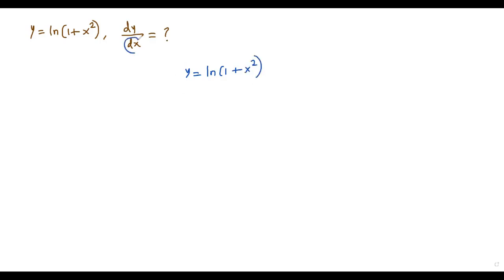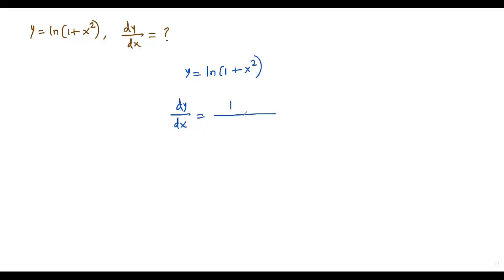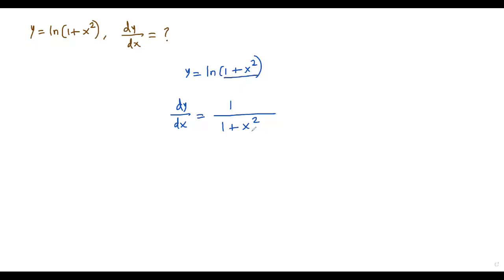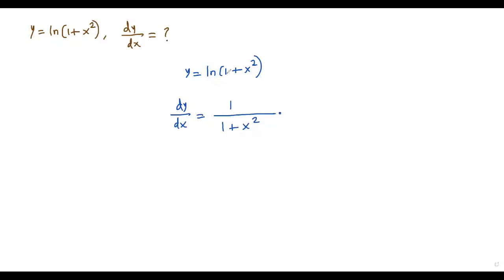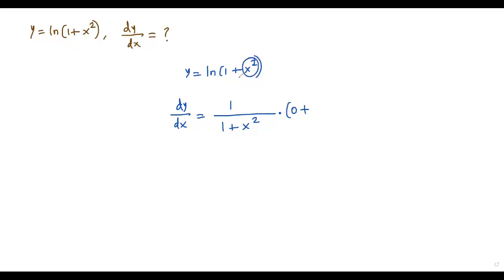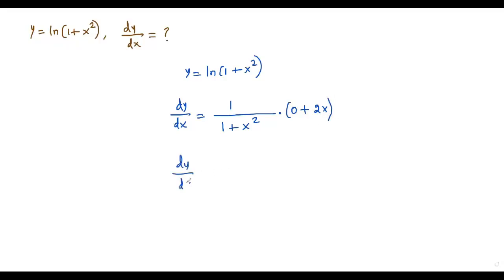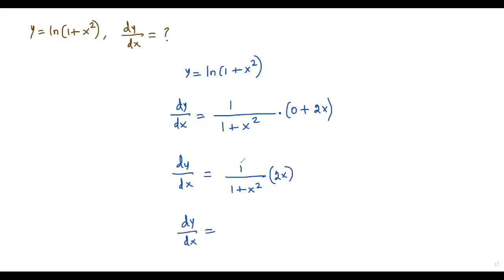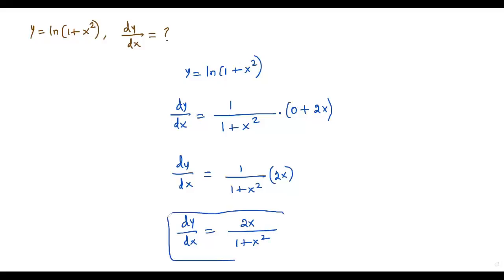Calculus : Derivative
y = ln (1 + x^2),   dy/dx = ?